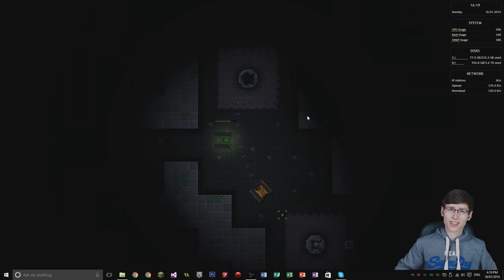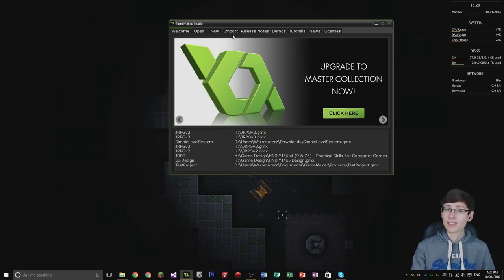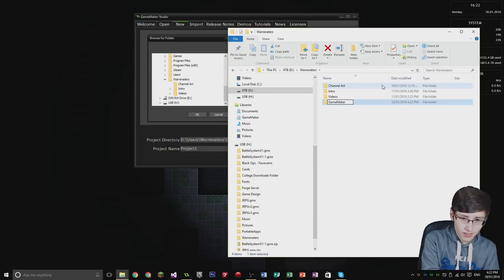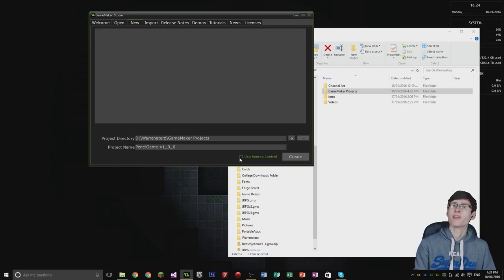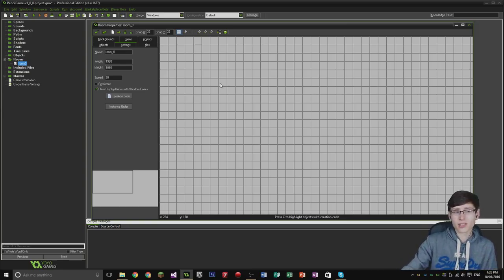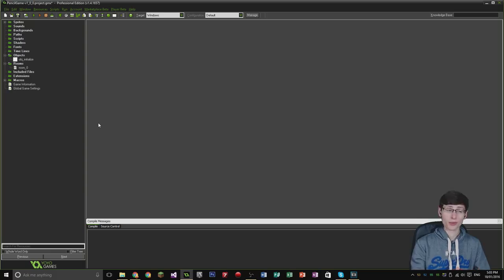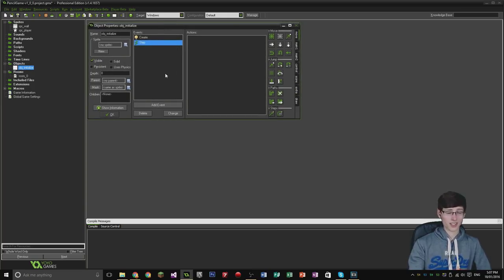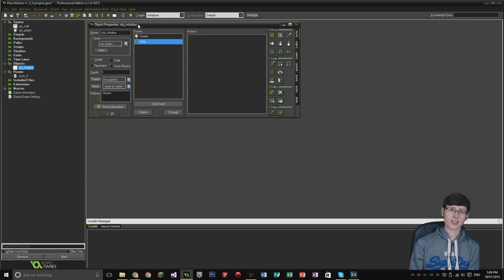GameMaker: Studio Tutorial - Episode 1, Room Creation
Hey guys! Welcome to my new series of GameMaker: Studio tutorials! I created this series to fulfill my need to program, after having wanting to create a game, and also because I received some university work asking me to produce nothing but concept art.

In this tutorial I cover the basics of organizing your project, room creation and events. In the next tutorial I want to emphasize more on the create and step event, and also cover sprite design and creation.